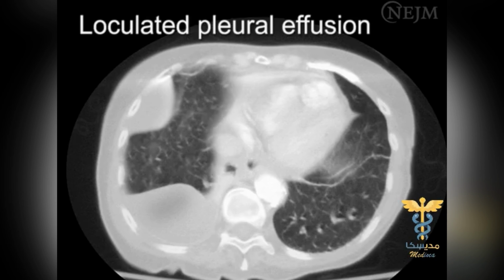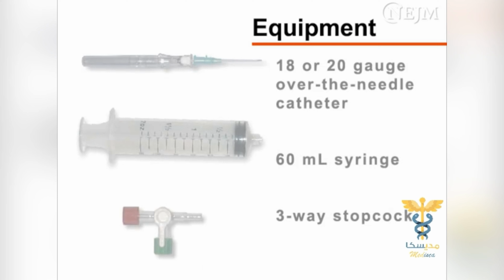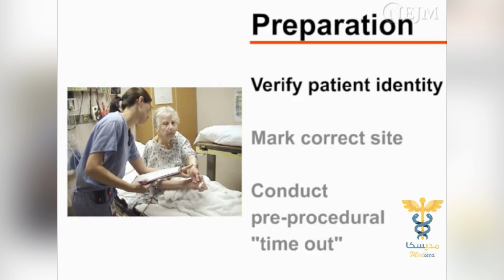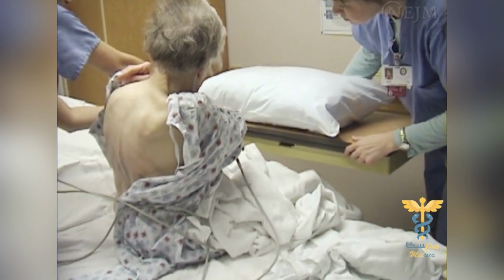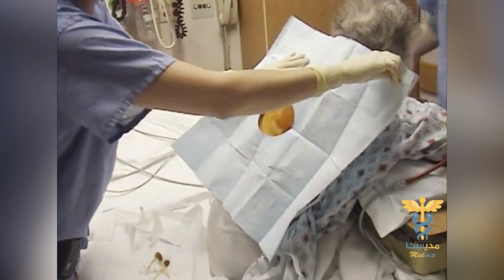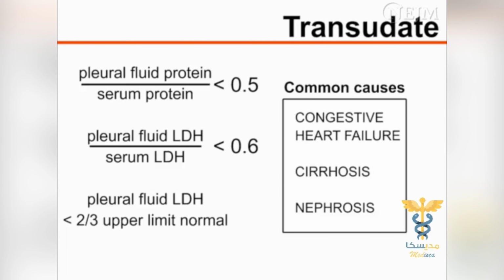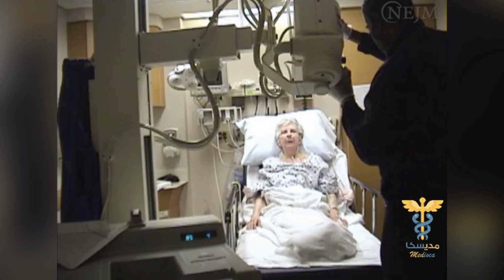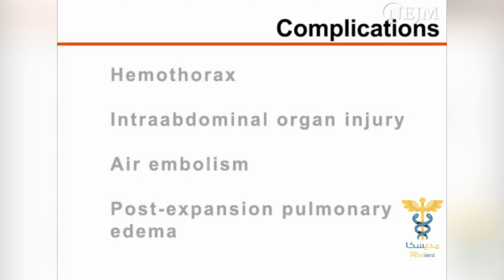Thoracentesis - Preparation,l & Procedure Steps tutorial| NEJM | MS | BOARDS